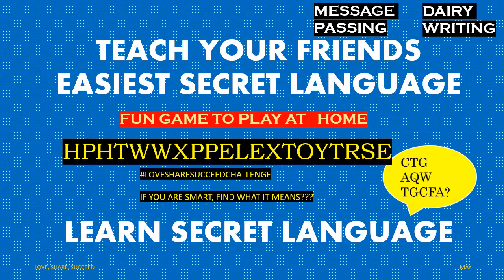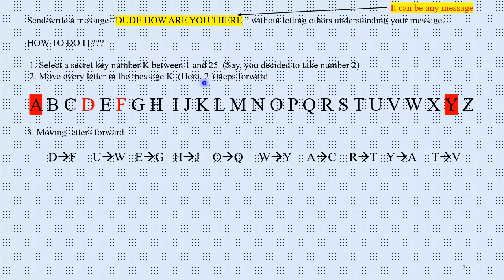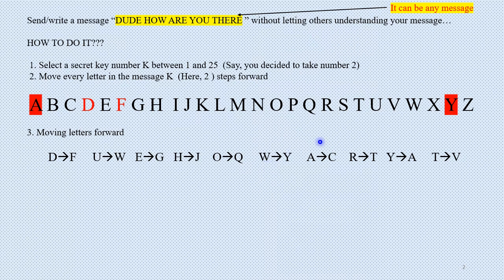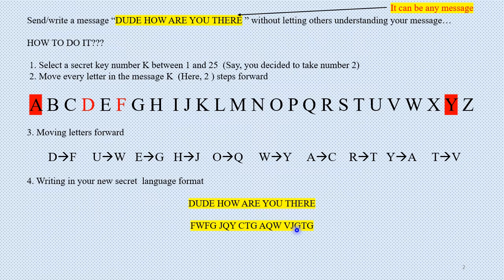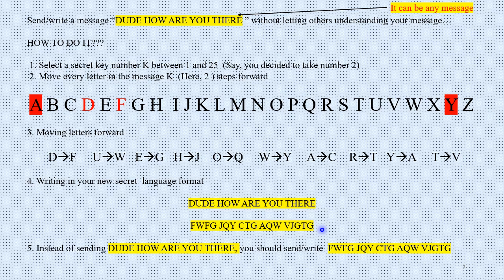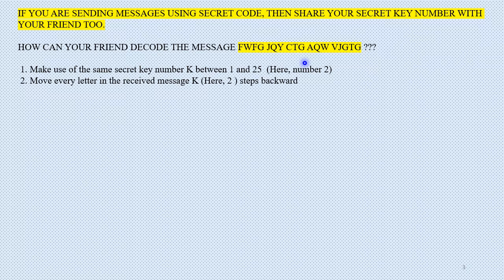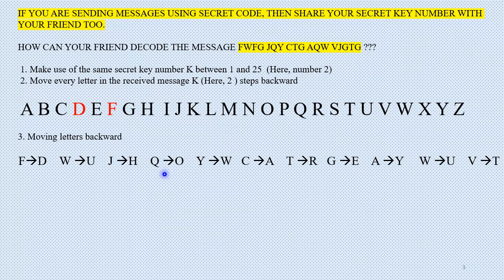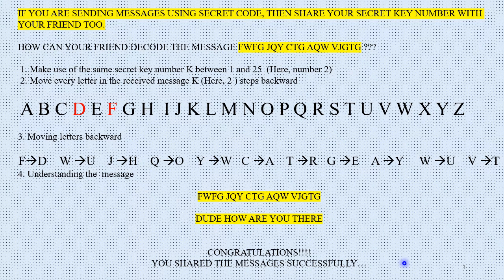Make Your Own Secret language|FUN GAMES|CRYPTOGRAPHY|LOVE SHARE SUCCEED| CAESAR CIPHER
CRYPTOGRAPHY is developed for secure passing of messages. Even cryptography is used in our daily life. This video is an application of cryptography in our day to day life.

Share this with your friend and challenge them. What's the challenge??? Wondering about it. Scroll down please...

0:00 Need of this video
0:47 How to encrypt the message
4:09 Don't miss this
4:31 How to decode/decrypt the message
7:19 Challenge (Show your smartness)

How to make your own secret language:
                        1.  to write your dairy.
                        2. to speak with your friends/family members
                        3. to teach your kids (keep them safe from strangers)

This is a fun game to play at home/workplace.

Thank You for bearing the background noise of "Rain"... You are the best :-)